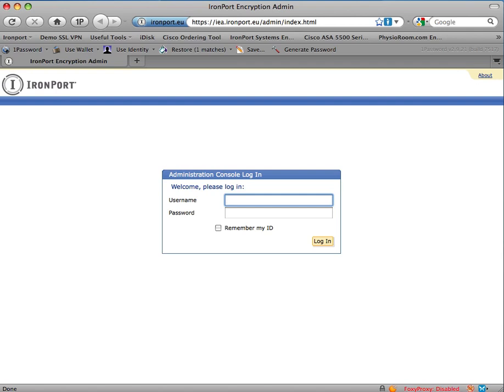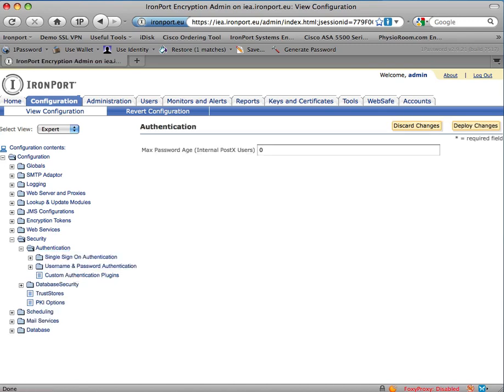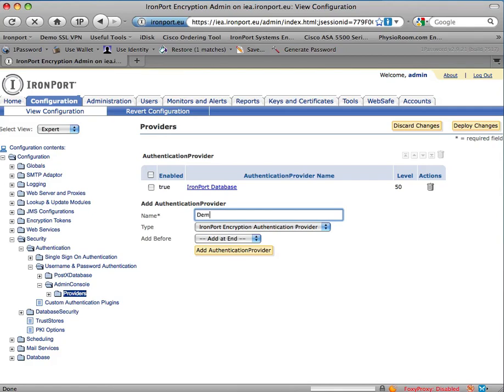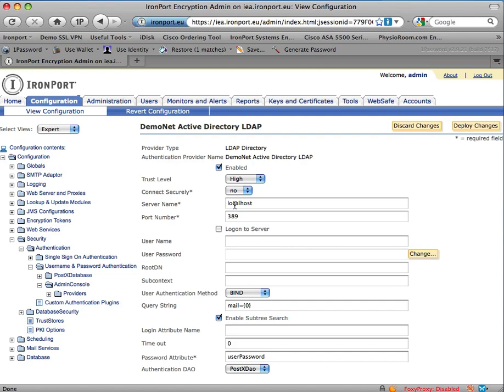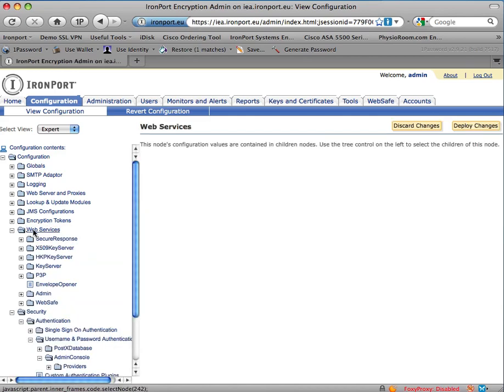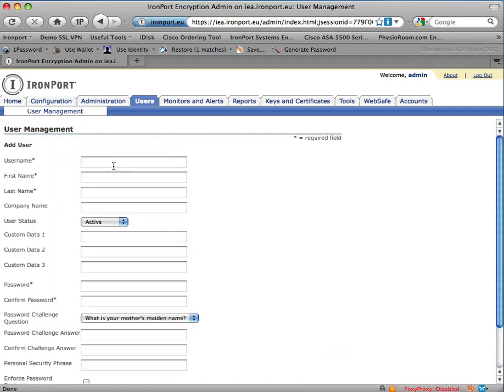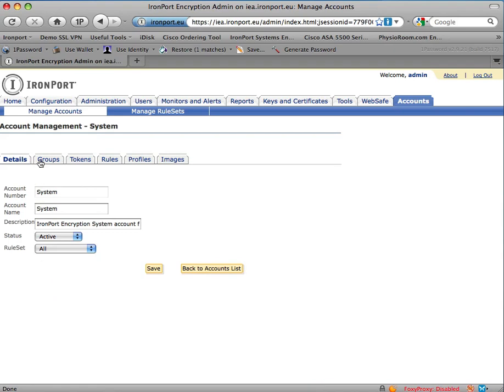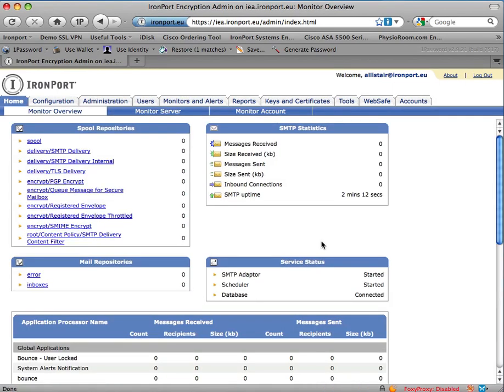IEA Admin LDAP Authentication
How to configure the Cisco IronPort Encryption Appliance (IEA) to authenticate administrator using LDAP